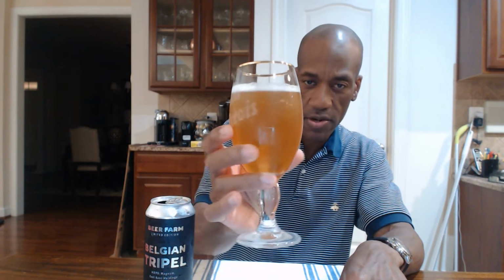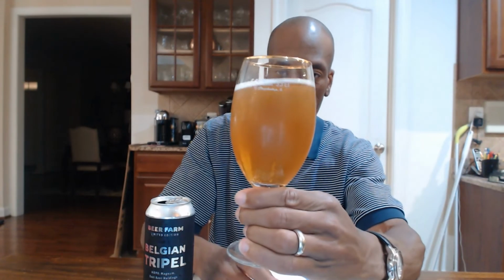16 Bar Stools Beer Review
Another entry from the Brookeville Beer Farm.  A limited edition at that!  A Belgian Tripel with a lovely appearance and aroma.

ABV: 9.5%